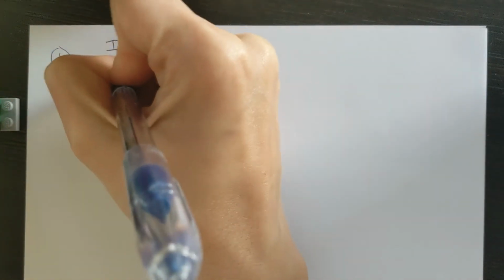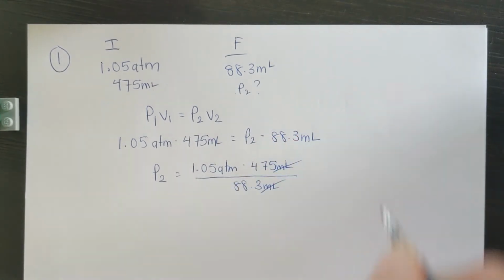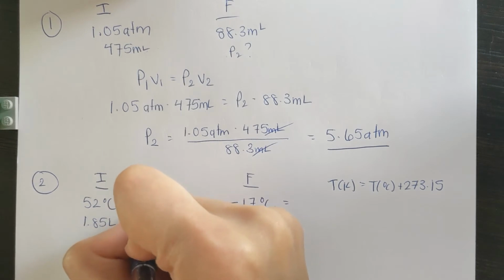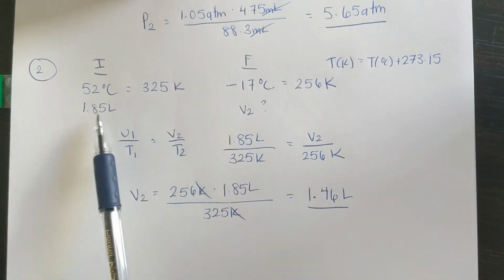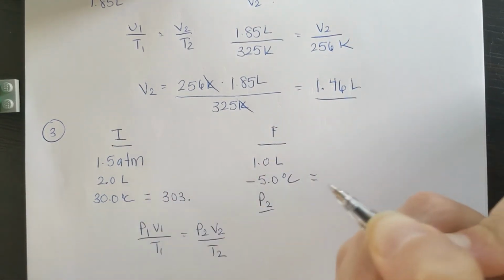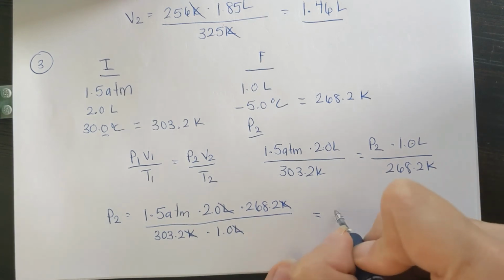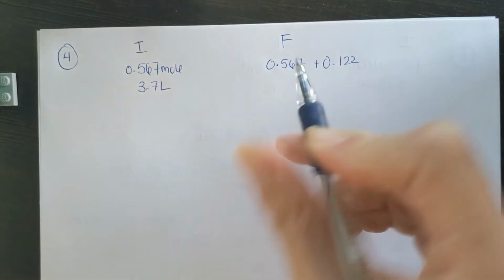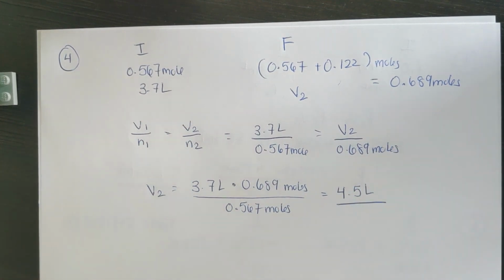Gas Laws Part 1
Boyle's Law, Charles's Law, Avogadro's Law, and the combined gas law.